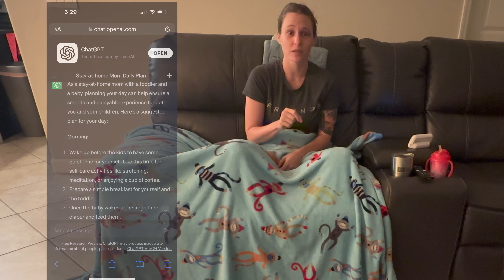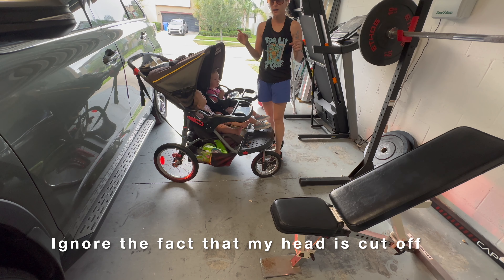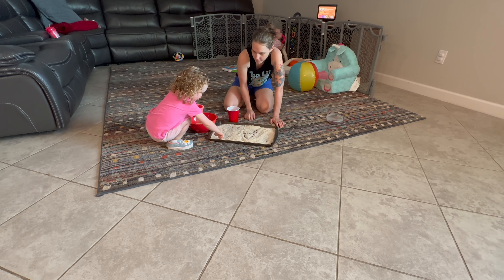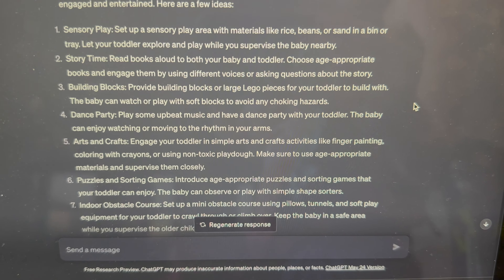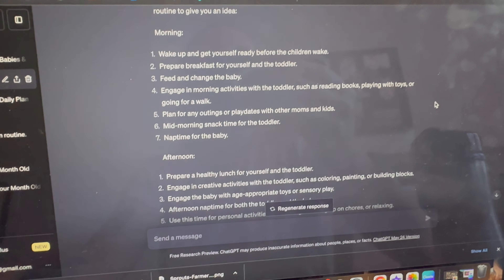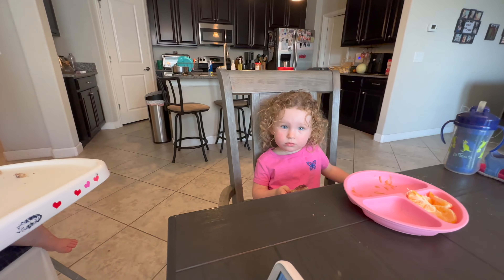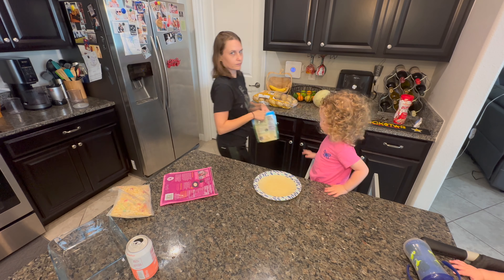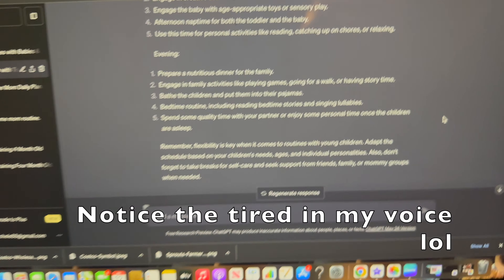I Let AI Choose My Routine As A SAHM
Watch as AI chooses what we do for a day inside with two littles ones!